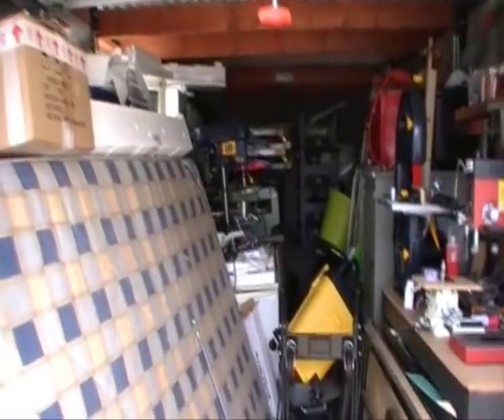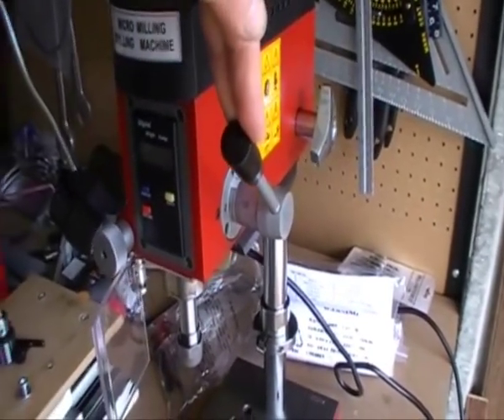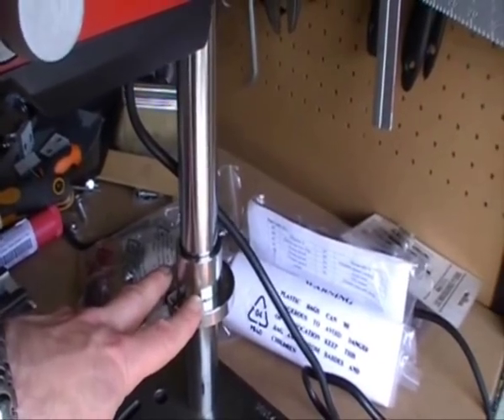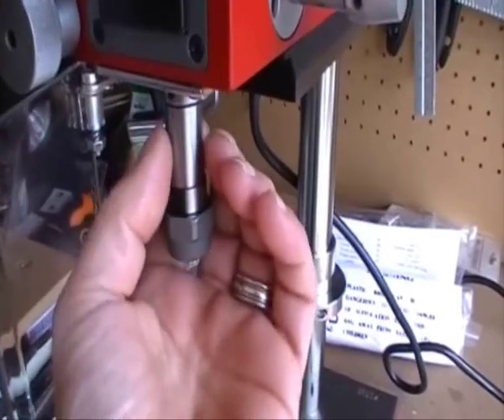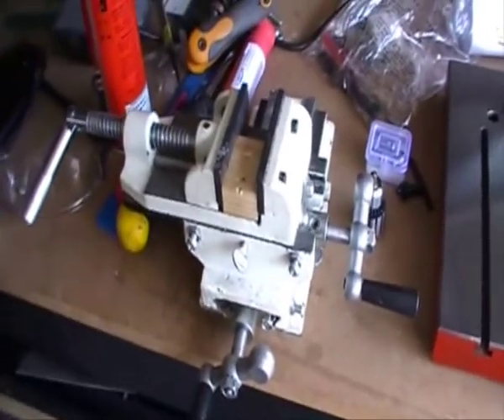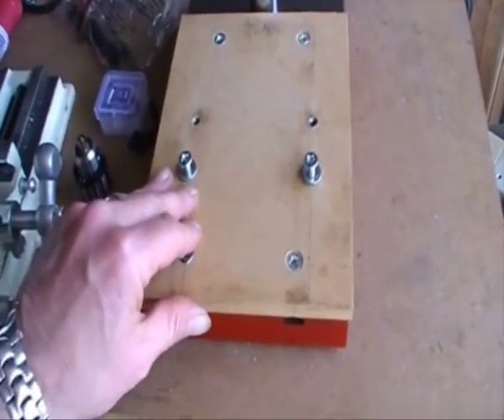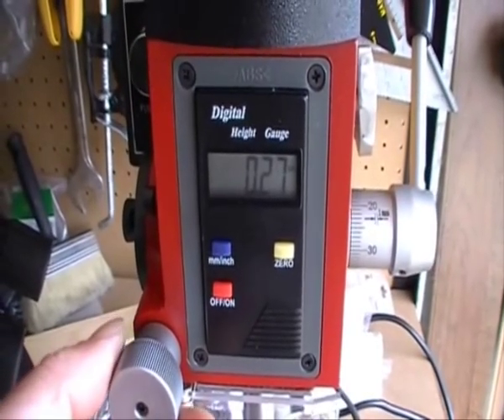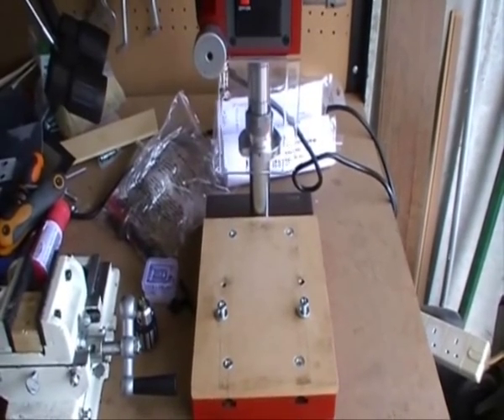Sieg x0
Just a short look at the Sieg x0 mini dril/mill. Sorry about the sniffing. I cannot get my hooter to stop running. Must be a side effect of the painkillers or sthg.